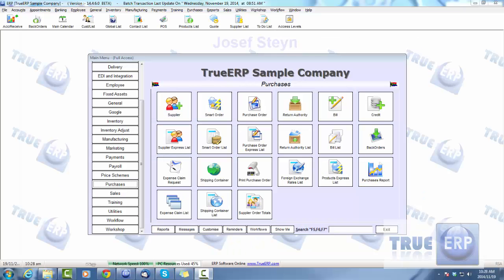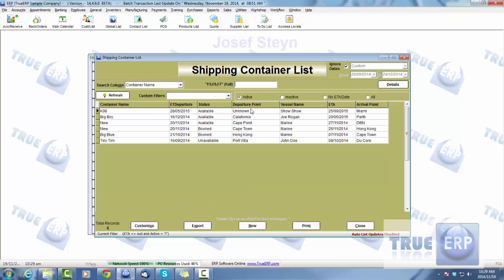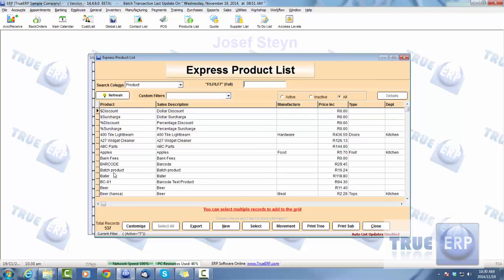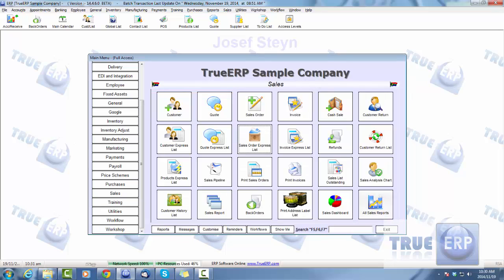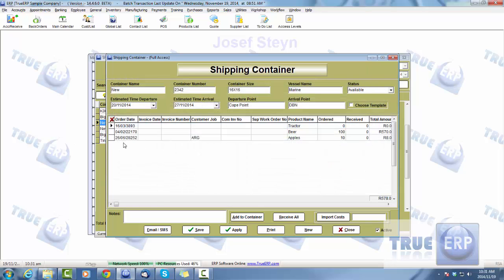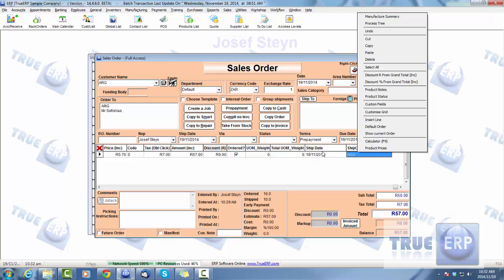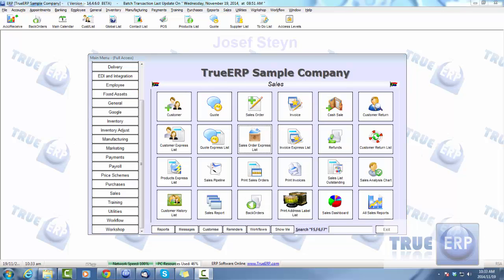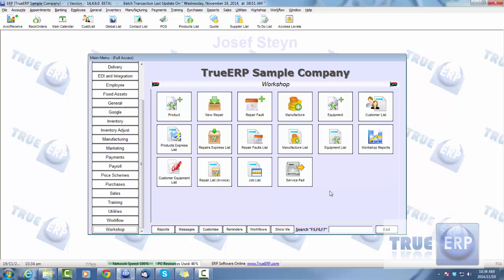TrueERP Shipping Containers